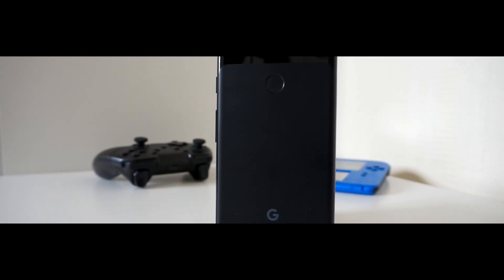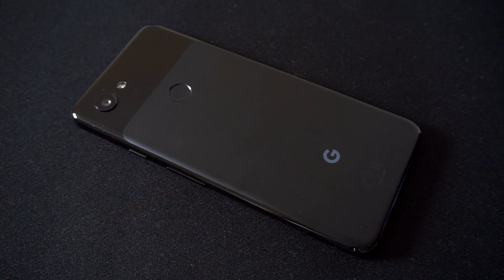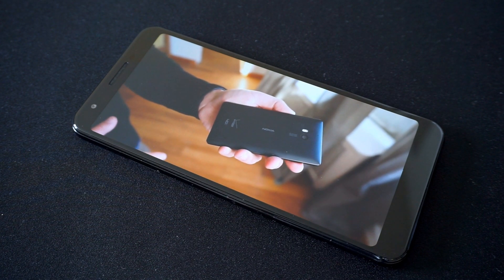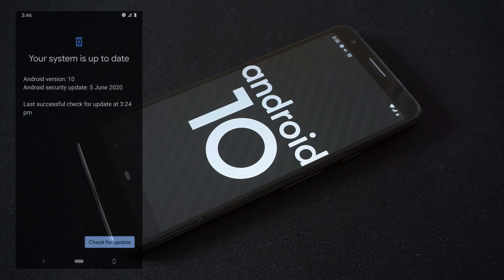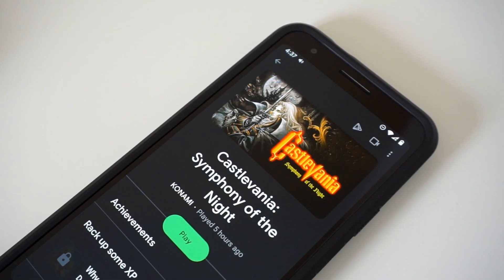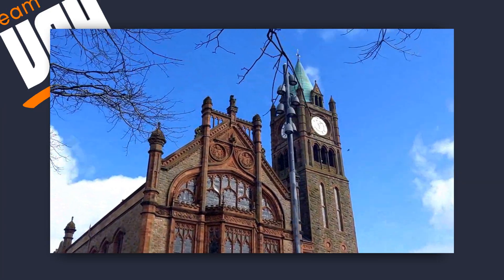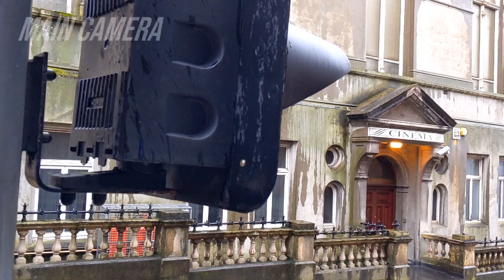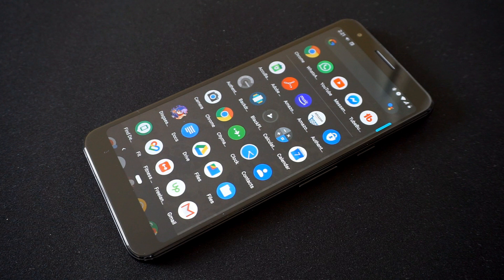Google Pixel 3a: 100+ Days Later!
We return with the Pixel 3a for a follow-up review. I’ve used the Google Pixel 3a for more than a hundred days now, so how has it held up? Tune in for our second Pixel 3a review!

Camera used for this production

Pixel 3a
Spigen case for the Pixel 3a

Other tech in this video:
Nyko Wireless Switch Controller